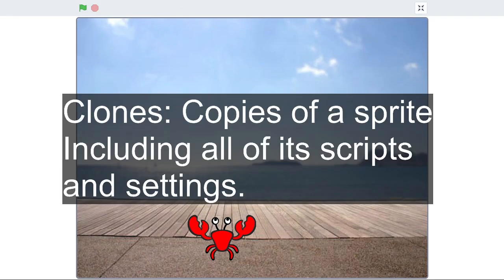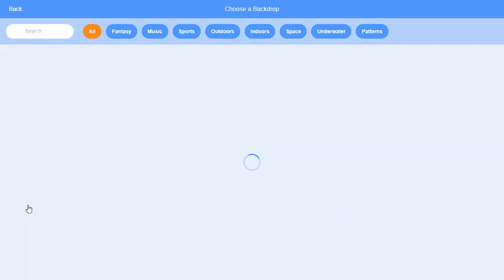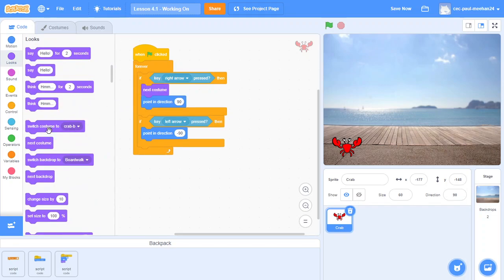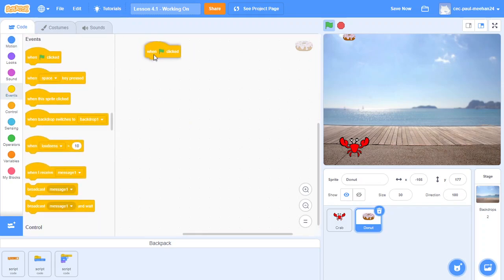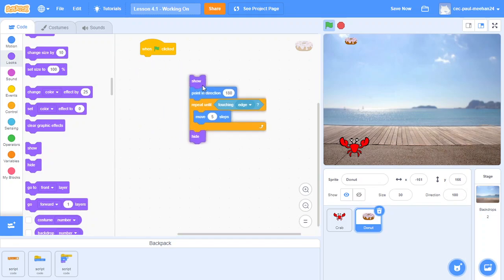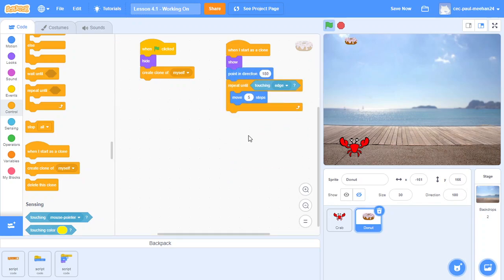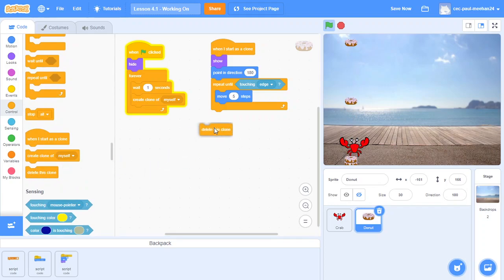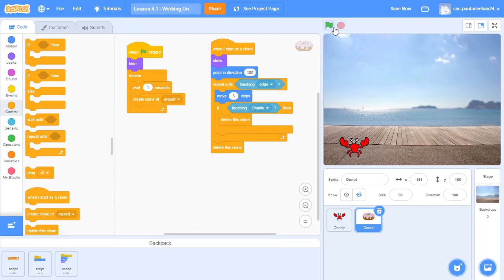Y7 CY3 W4 1